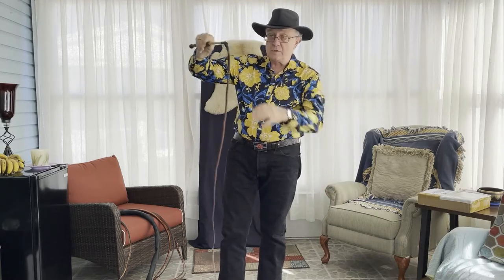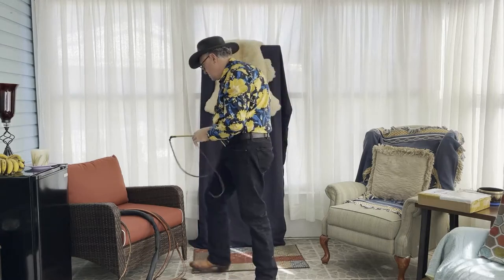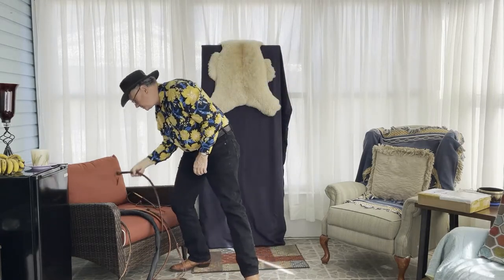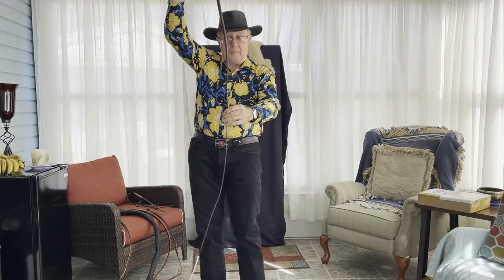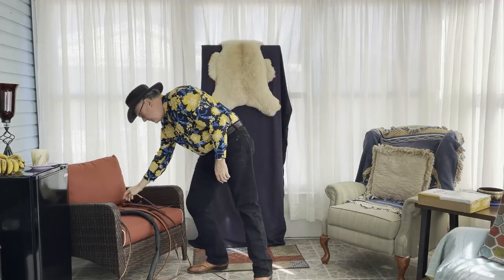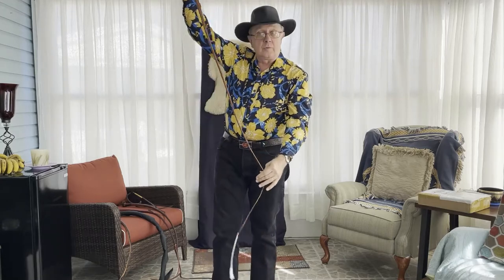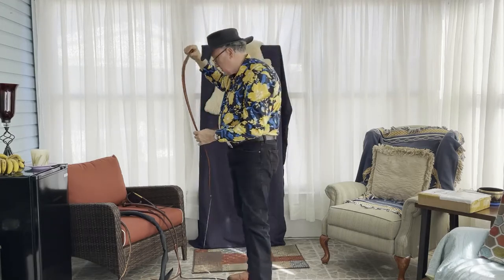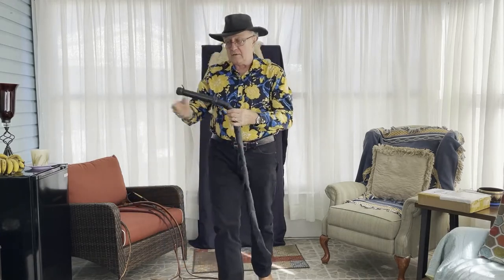What is a Singletail?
There is a colloquial leather/BDSM scene commonly used term singletail that most often refers to a signal whip. However, functionally a singletail is any whip that ends in a single tail. So in the broader sense, a dragontail, signal whip, snake whip, bullwhip, and stockwhip are all classes of whips that are types of singletails.

Consider joining the channel and becoming a channel member. The House plans on organizing around 2 conventions each year, Zoom house meetings throughout the year. More info will be in the members only videos.  Thanks for considering a channel membership.

or in
eBook format